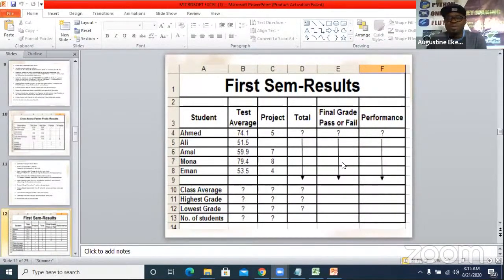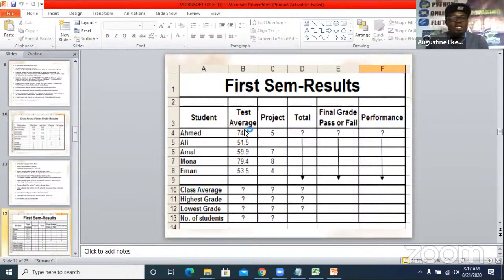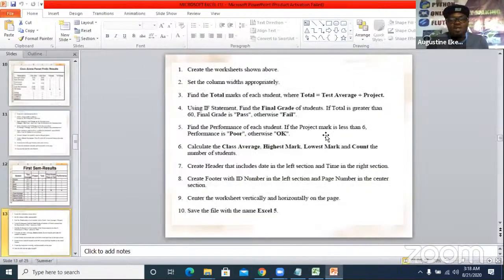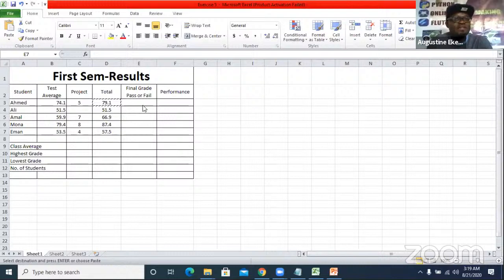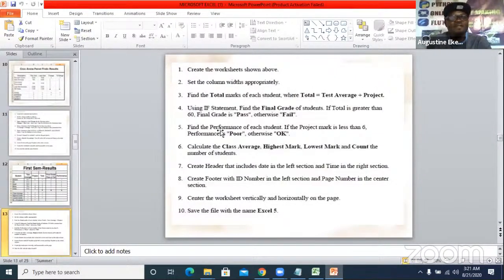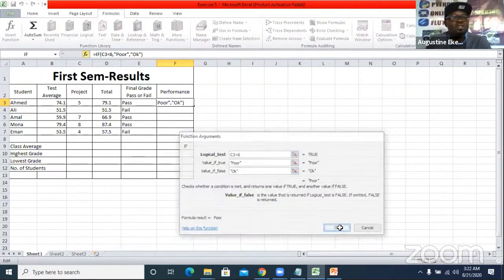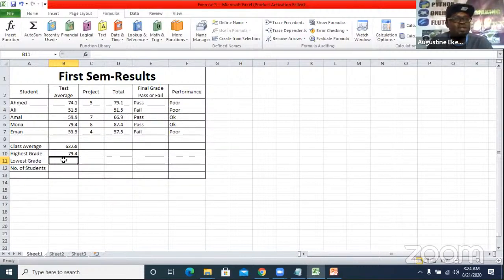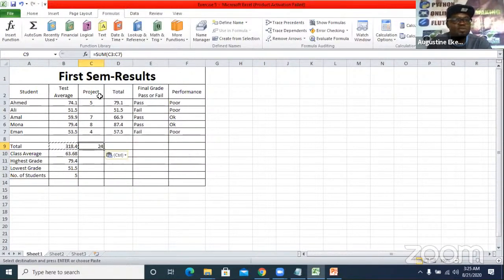Online Money Making, html, css, wordpress